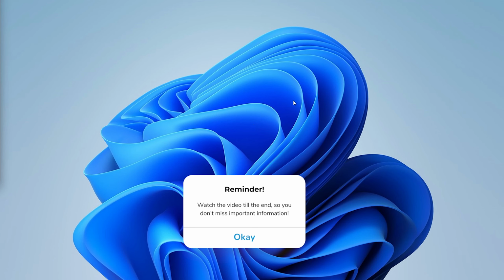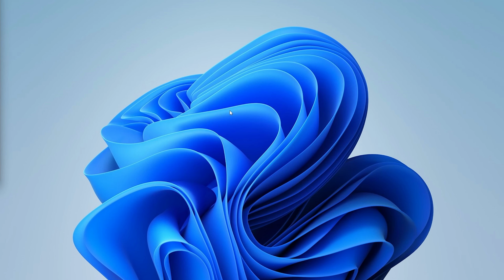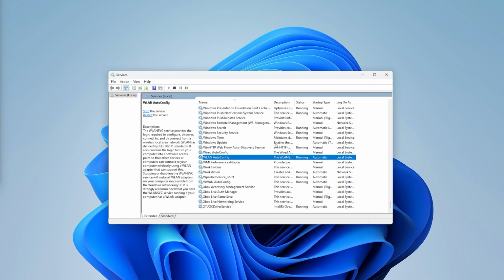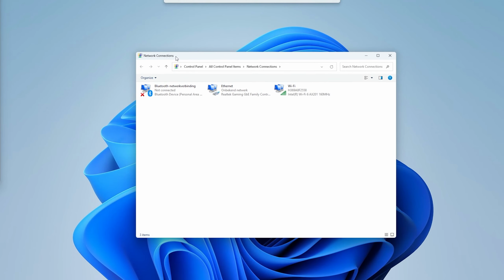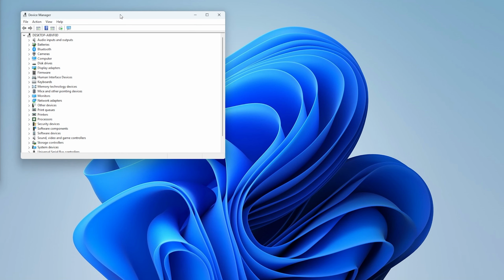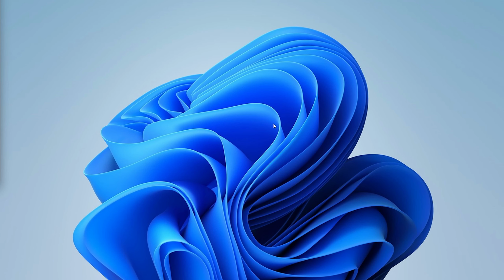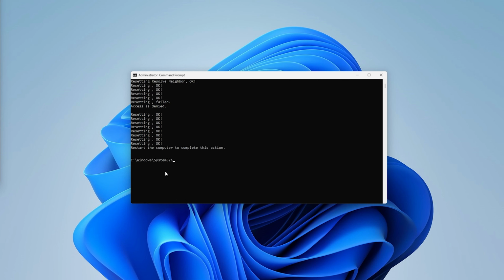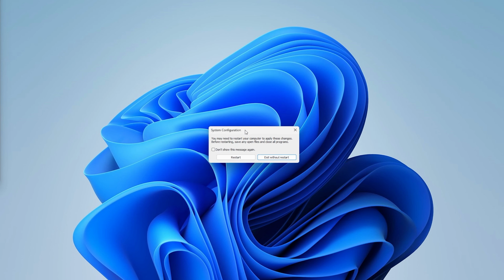Fixing WiFi Connectivity Problems on Windows 10/11 Easy Solution for Missing WiFi in Settings!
Struggling with WiFi connectivity problems on Windows 10/11? We have an easy solution for you! In this guide, we'll walk you through simple steps to fix missing WiFi in Settings and restore your WiFi connectivity. Learn how to troubleshoot common WiFi issues, update WiFi drivers, reset network settings, and ensure the WiFi adapter is enabled. We'll also provide tips to resolve signal interference and optimize your WiFi connection for improved performance. Whether you're unable to find WiFi networks or experiencing intermittent connectivity, this guide will help you overcome those frustrations. Say goodbye to WiFi troubles and get back online with ease. Watch now and fix WiFi connectivity problems on Windows 10/11 with our easy solution!